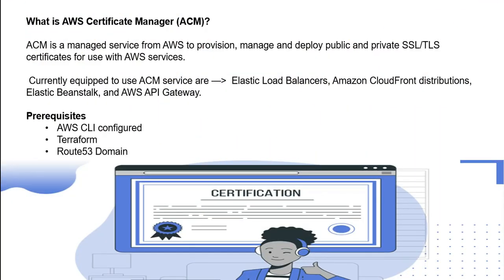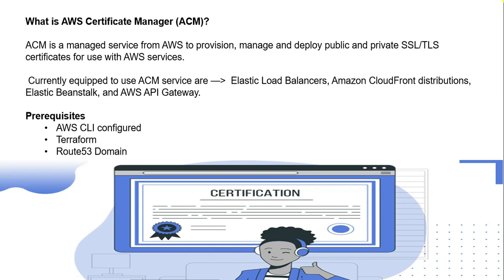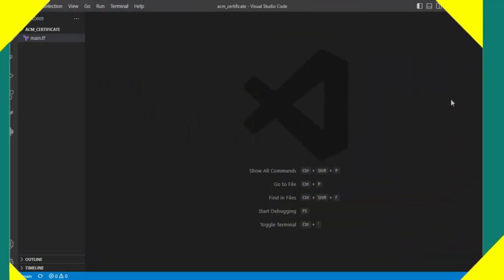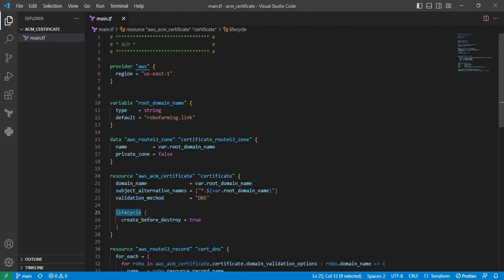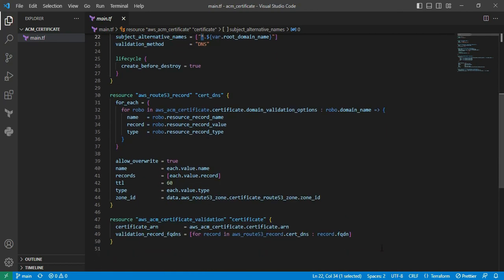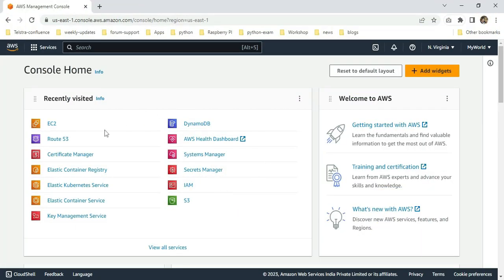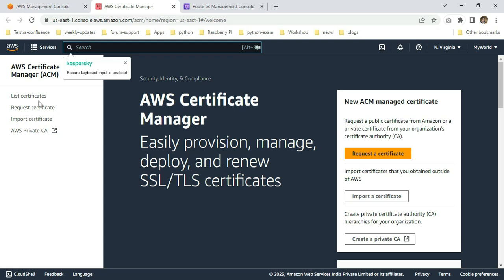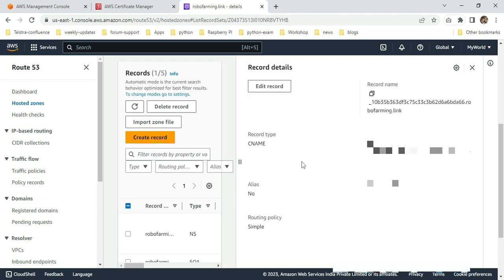Generate SSL Certificates using AWS Certificate Manager Using Terraform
ACM is a managed service from AWS to provision, manage and deploy public and private SSL/TLS certificates for use with AWS services.